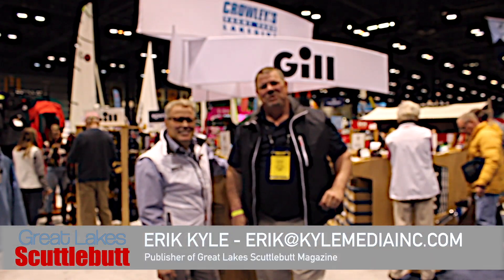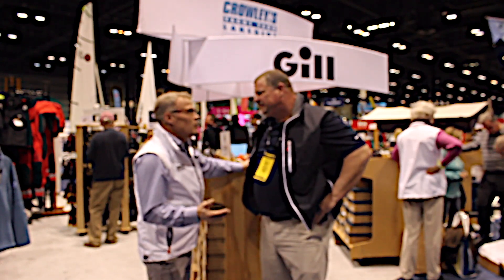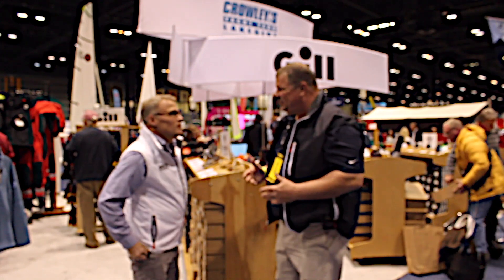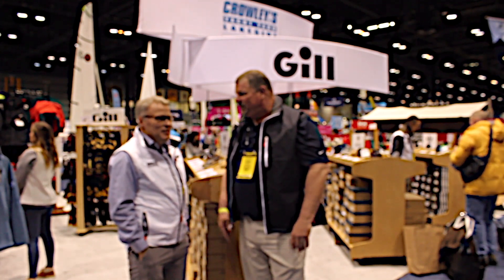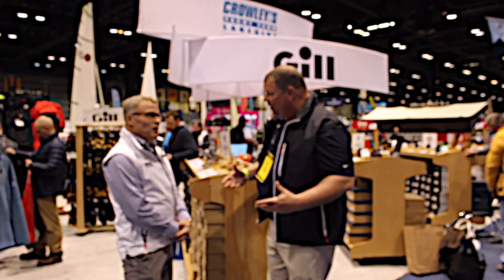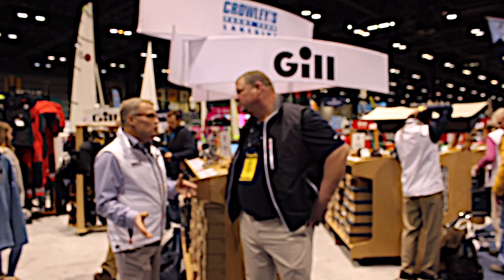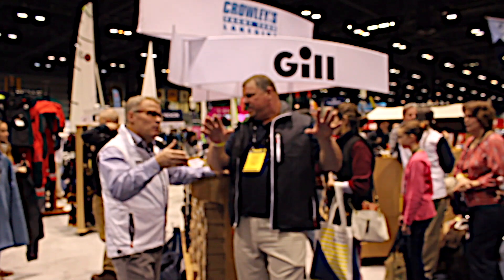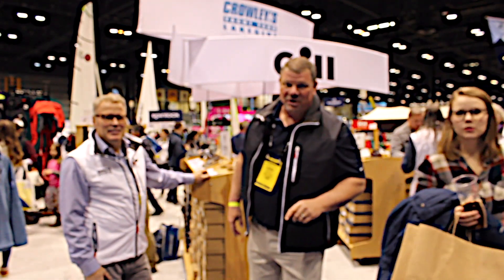Crowley's Yacht Yard @The 2019 Chicago Boat Show!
Phil from Crowley's Yacht Yard in Chicago gives us the latest on all the great things happening with them! From A to Z, they have your sailing, storage, and repair covered... not to even mention the great retail shop they have available in person AND online!